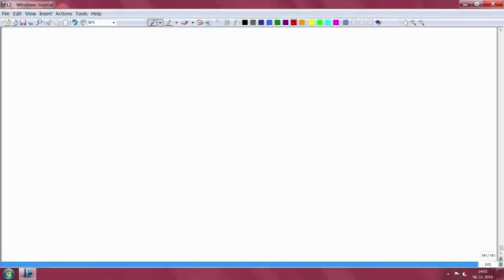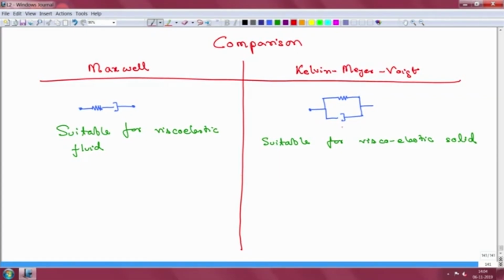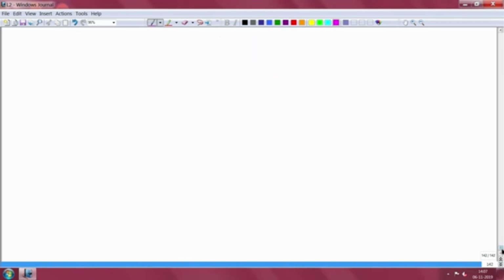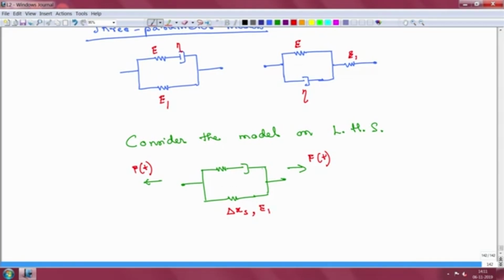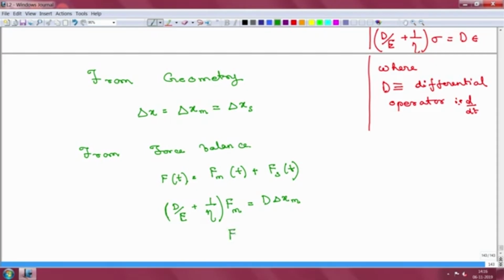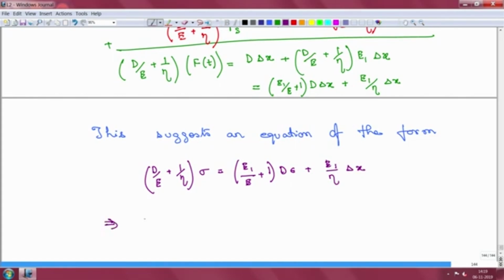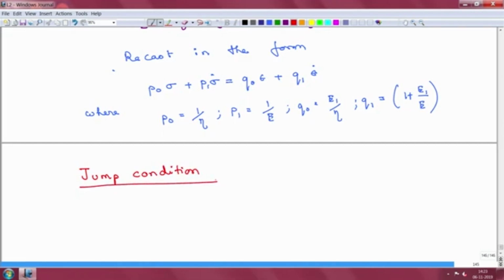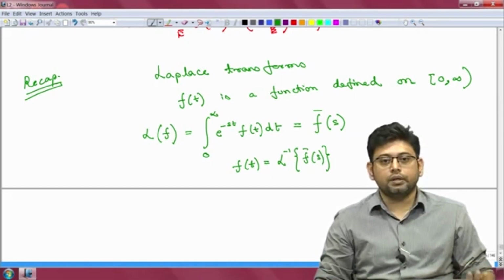Lec 27: Three parameter model